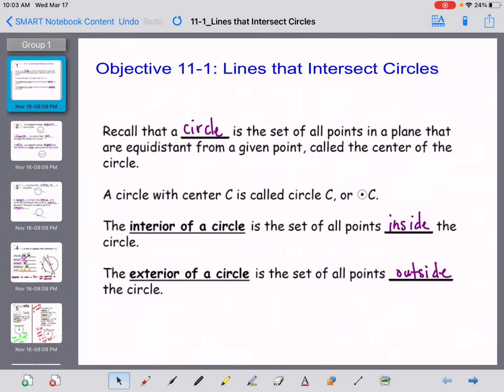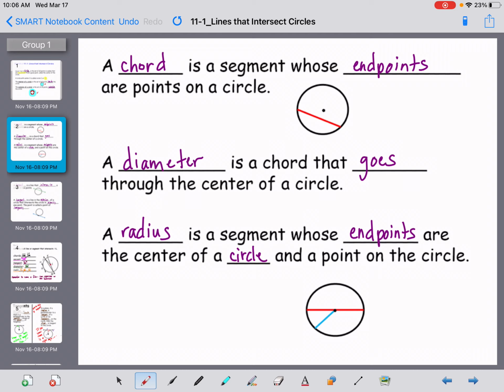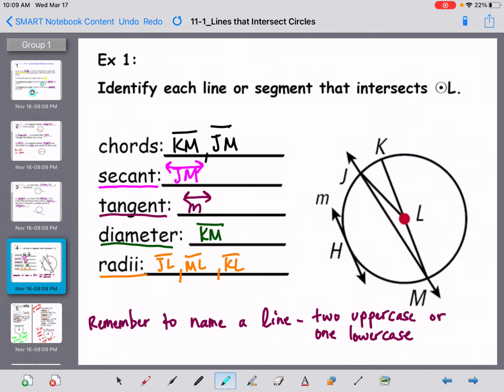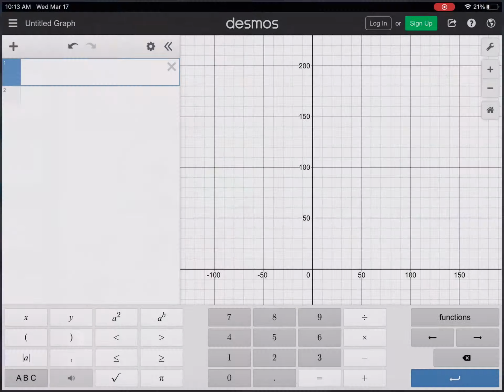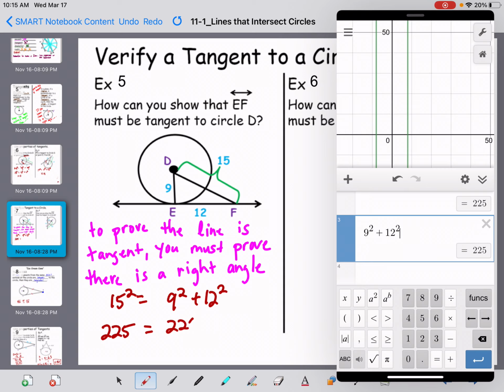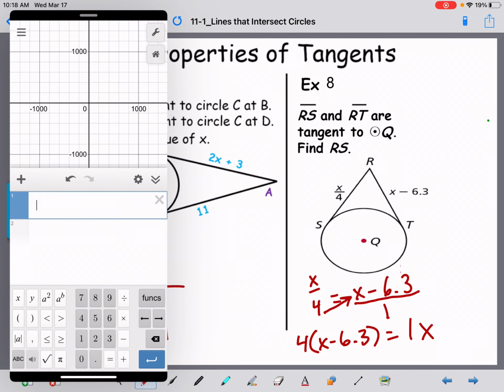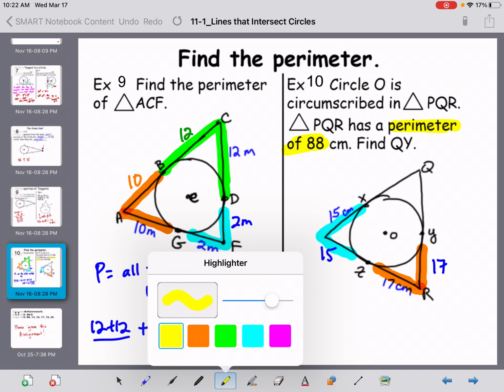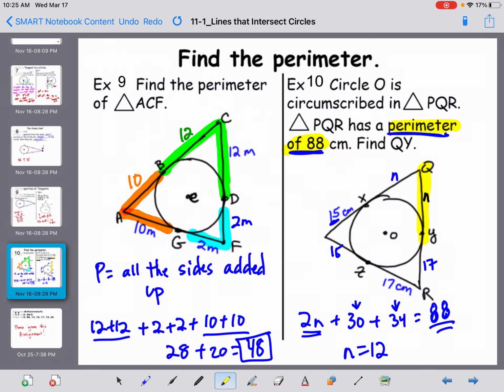11-1 Circle Basics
Circles - they make the world go round!! Come learn some basic parts and ideas. We might even get to eat ice cream.